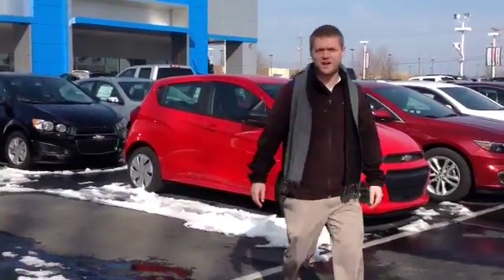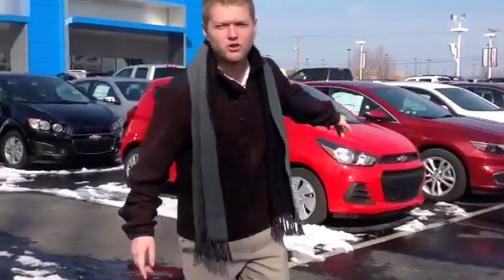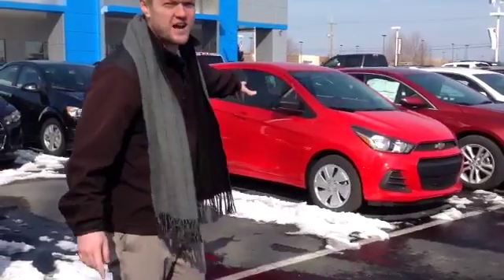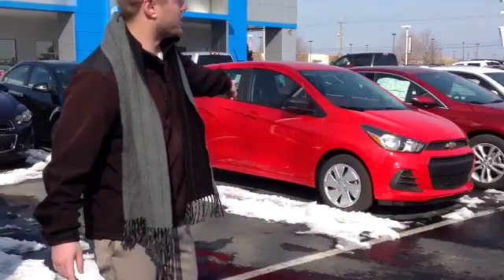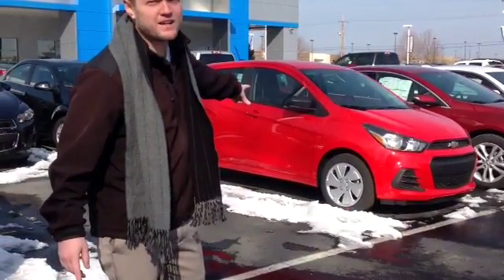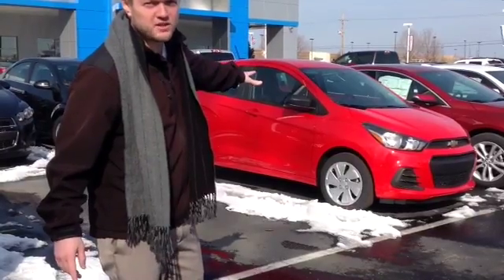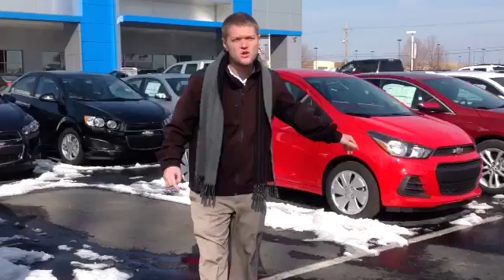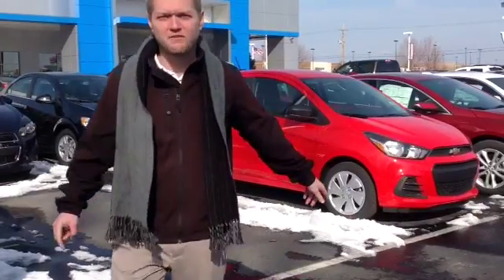New 2016 Spark in Noblesville Indiana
This all new 2016 just got off of our truck, with a new body style! It has a ton of rebates right now, and we want to get you into one! Come into Hare Chevrolet in Noblesville Indiana and ask for Chad Mosbough! This is a great vehicle with great gas mileage! Get into one of these vehicles with little to no money down today!